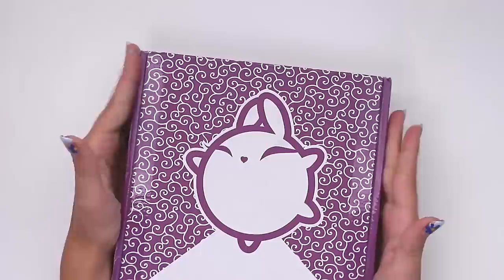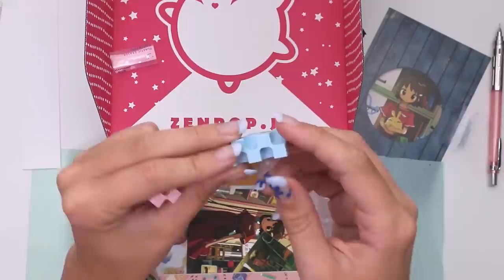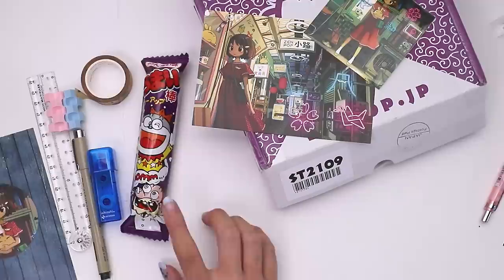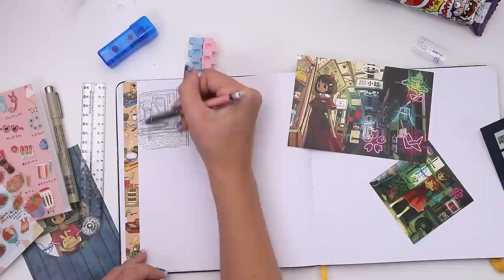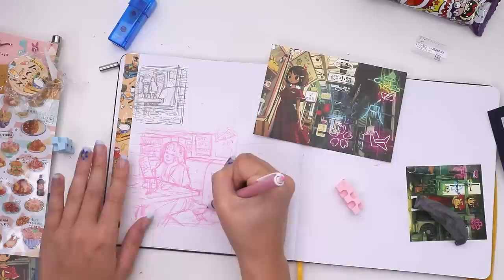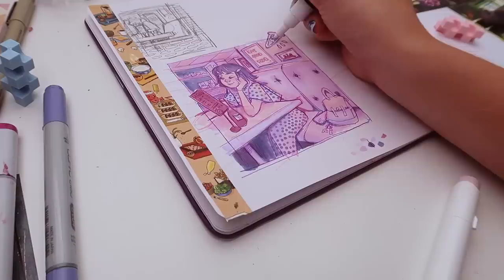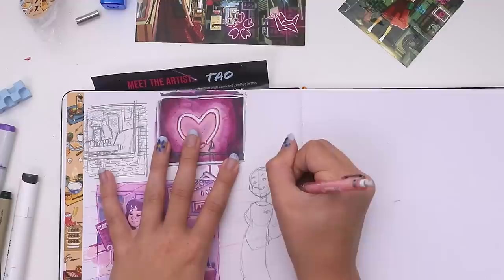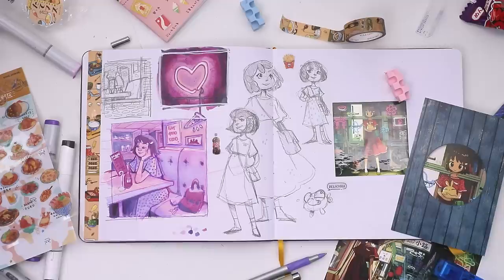CAN I DRAW NEON LIGHTS WITH MARKERS?! | ZenPop! Japanese Stationery Unboxing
I've dabbled in drawing neon lights before, but only ever in a digital medium like Photoshop. Today I was inspired by the latest ZenPop! Stationery Box and it's Featured Artist, Tao15102, to try and see if I can recreate a similar effect with my markers and pens! Wish me luck!